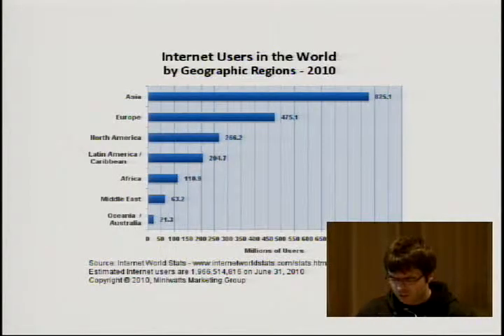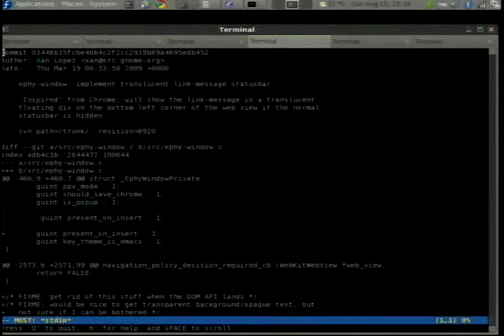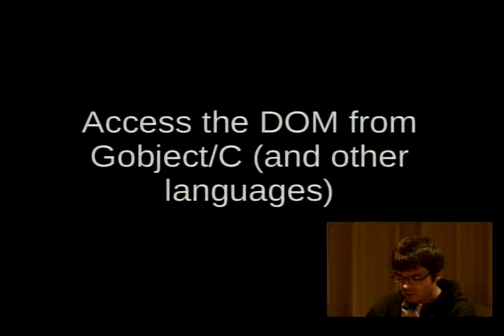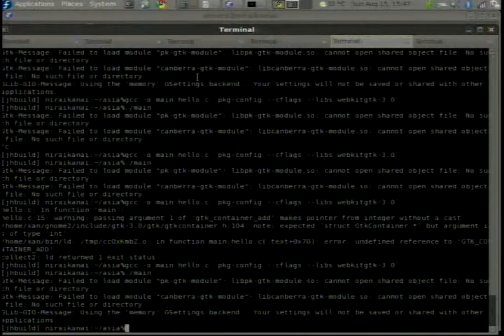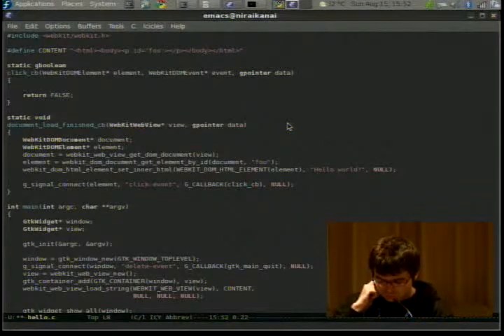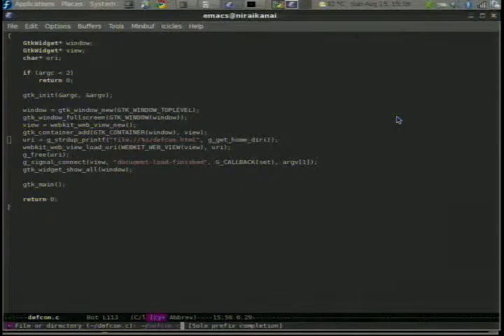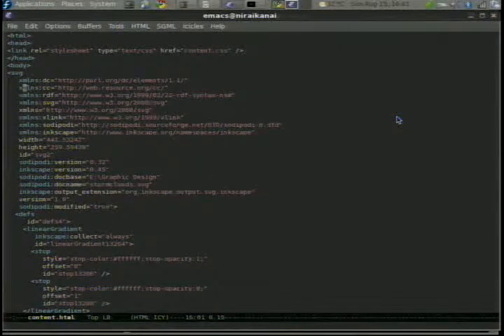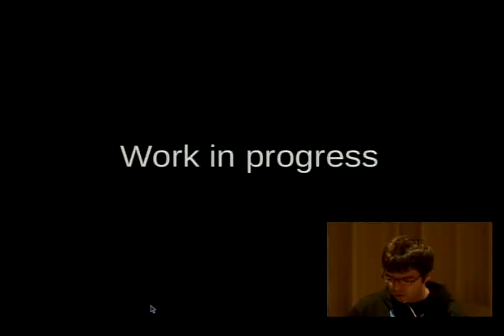[COSCUP 2010] Hybrid Desktop/Web applications with WebKitGTK+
Xan López

Abstract: Do you want to write native looking GNOME applications while at the
same time using all the compelling recent additions to the web arsenal
like HTML5 or CSS3? In this talk we'll use WebkitGTK+'s
well-integrated GObject DOM bindings to get direct access to the
well-known DOM APIs for building truly integrated hybrid GNOME
applications.

Bio:Xan López is a Free Software developer working in Igalia. He's a GNOME contributor, maintaining the Epiphany web browser, and a WebKit reviewer, where he spends most of his time improving and extending the GTK+ port of the engine.